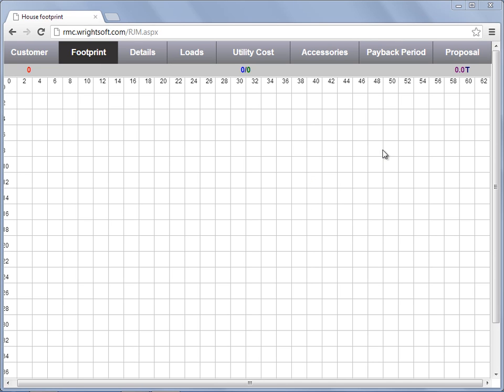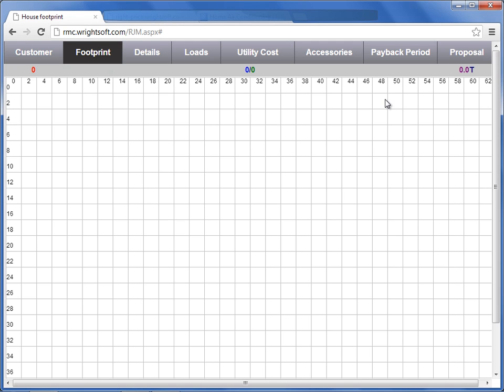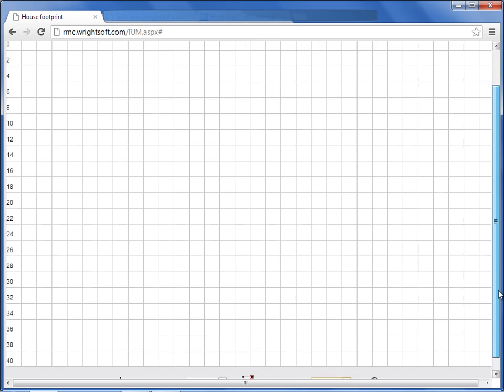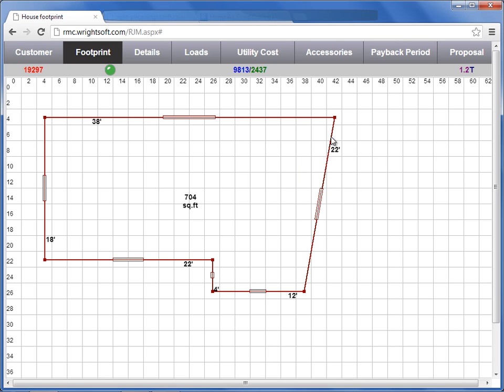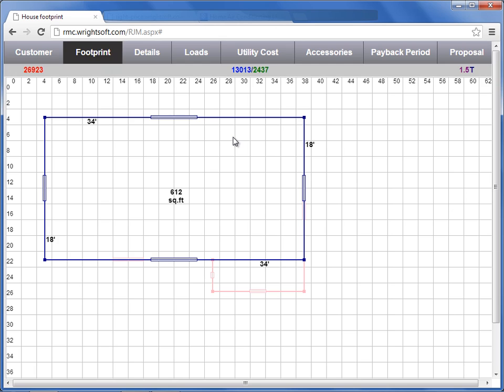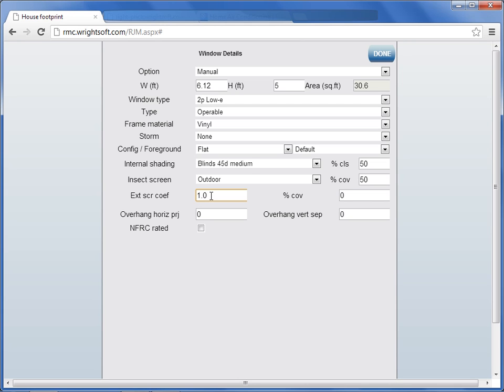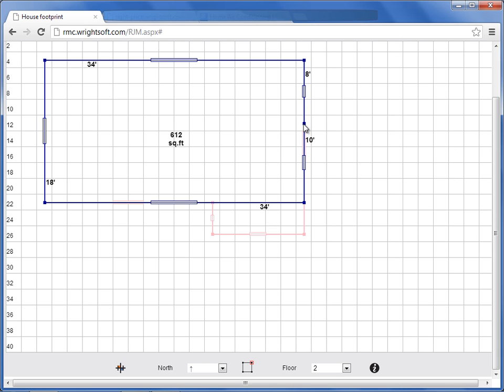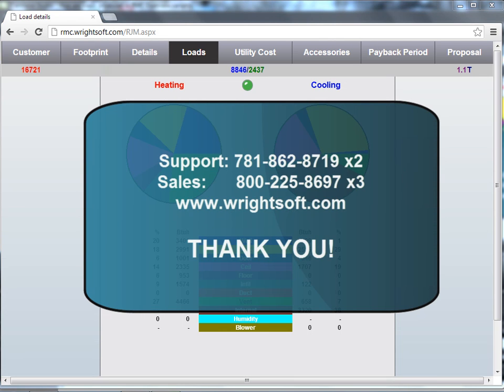[Wrightsoft] Footprint Loads - A Right Mobile Consultant Video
This video goes over how to perform fast ACCA Manual J loads with Footprint in Right Mobile Consultant.

The program works on touch screens and is easily accessible with Wrightsoft's Right-Roadshow App.